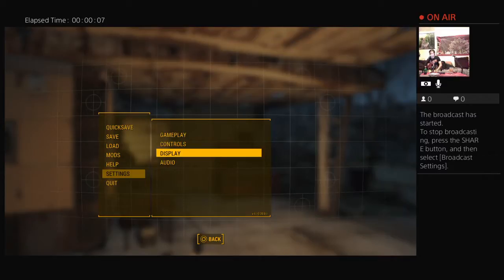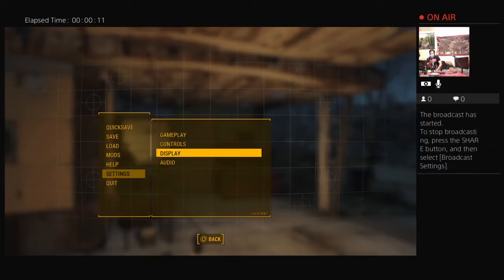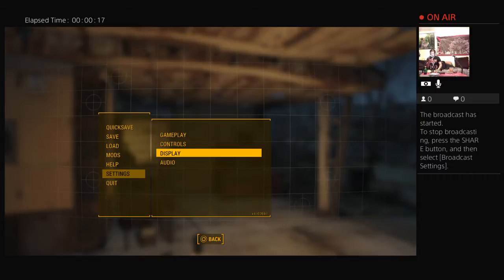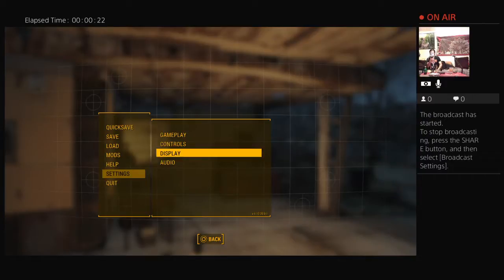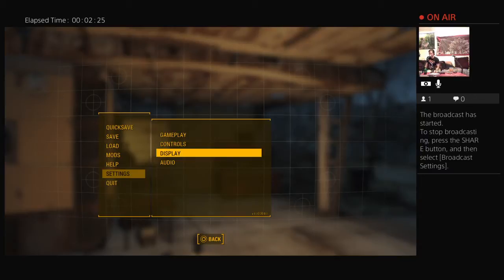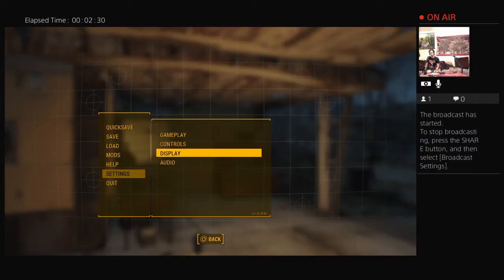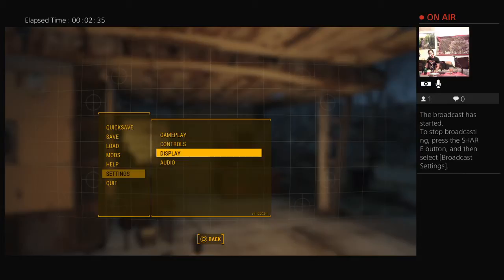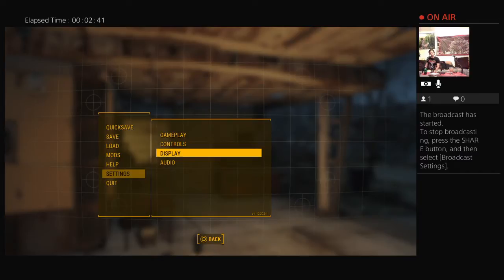Epic voice round 4